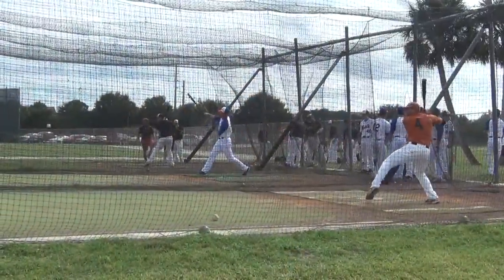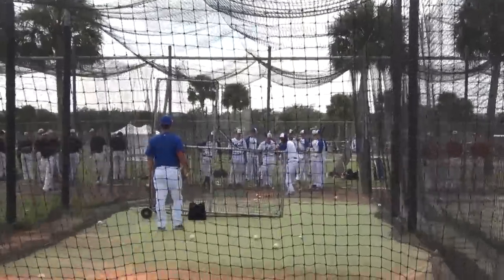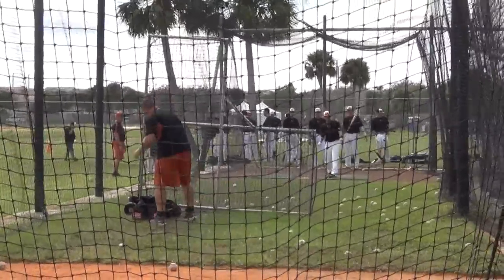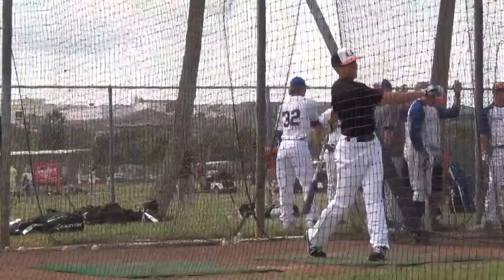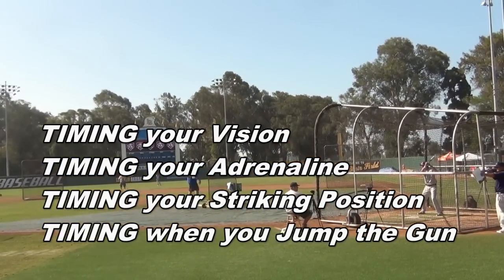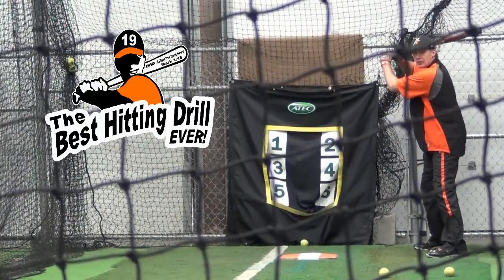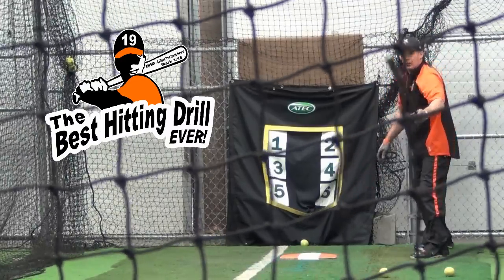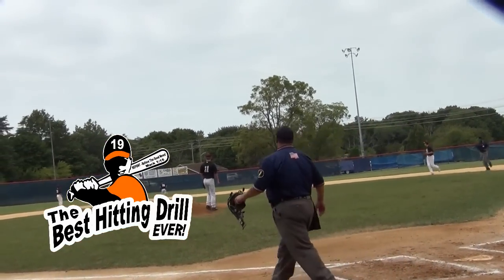Hitting Drills / Knowledge of TIMING + Mechanics | Baseball Prospect